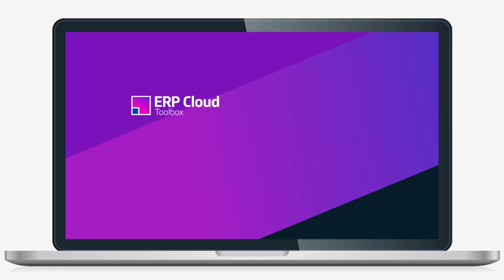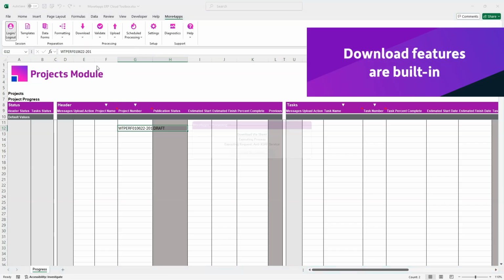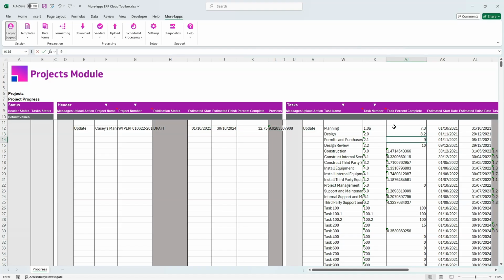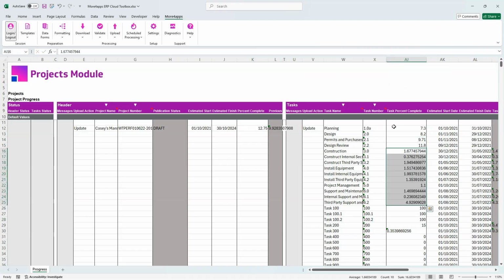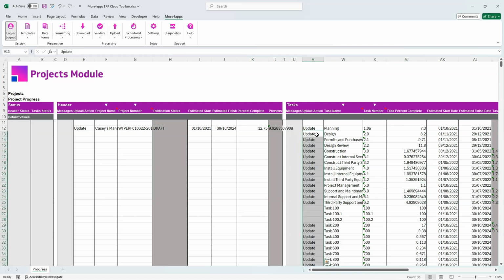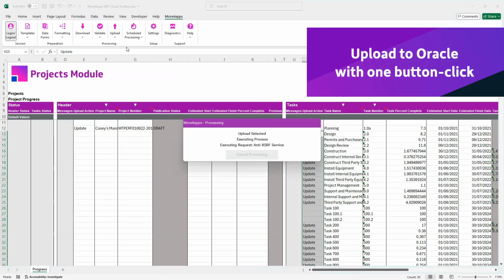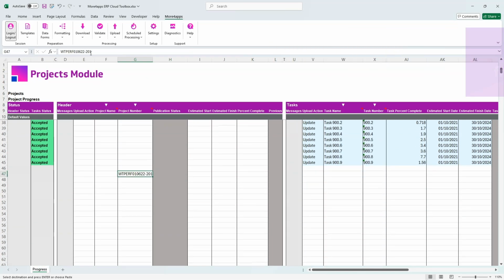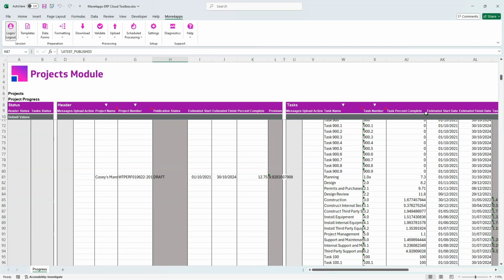Tracking Financial Projects Progress in the Projects Module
Manual project updates shouldn’t be a time-consuming nightmare. The More4apps Projects Progress Integrator simplifies the way you manage and update project and task progress in Oracle.

✅ Update progress and completion percentages in bulk
✅ Work directly in Excel—no more clunky front-end forms
✅ Download projects and update at both Header and Task level
✅ Save time, reduce errors, and improve visibility

Perfect for project managers and teams who need fast, accurate updates without navigating Oracle’s complex UI.